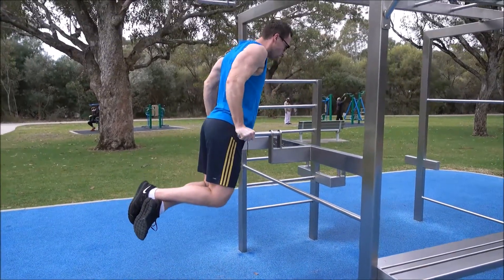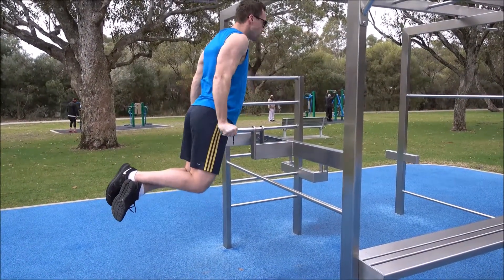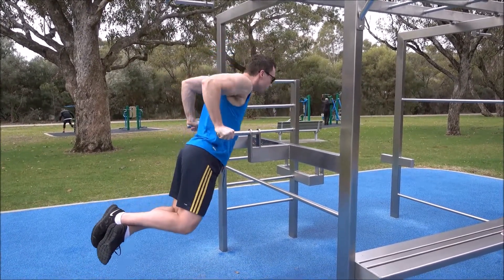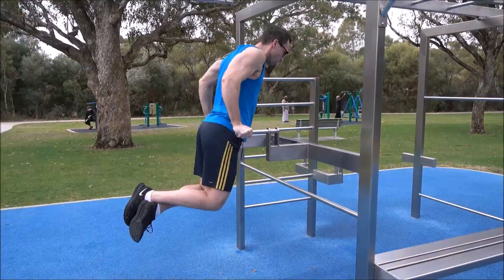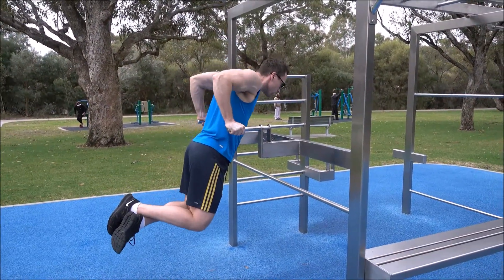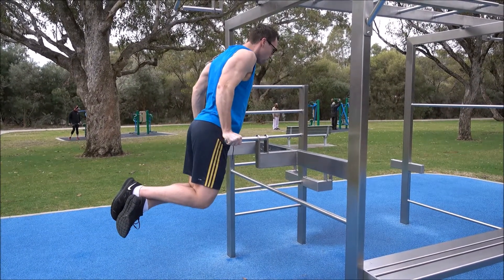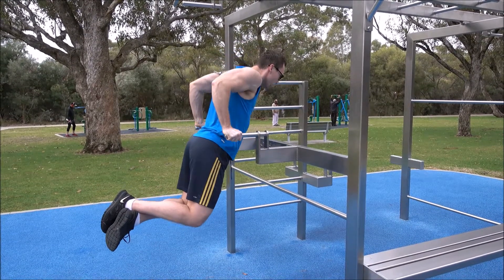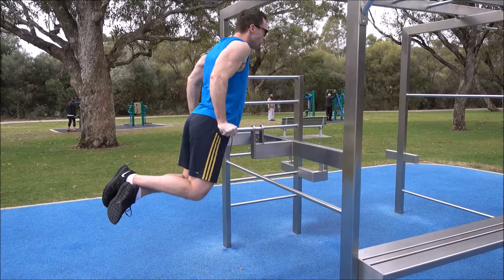How To: Chest Dips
** Read The Written Article **

demonstrates the chest dips.

Chest dips are fantastic for building up the thickness of your chest.